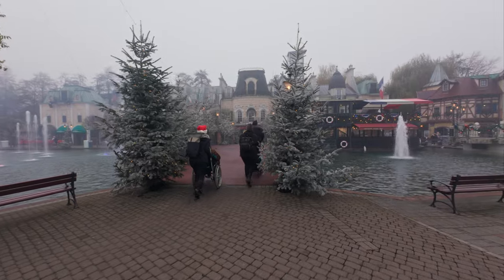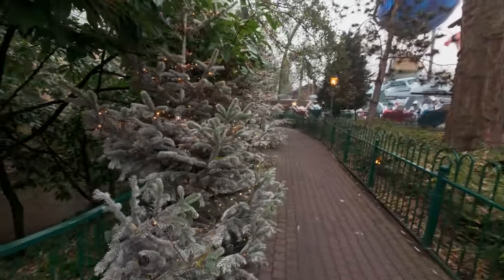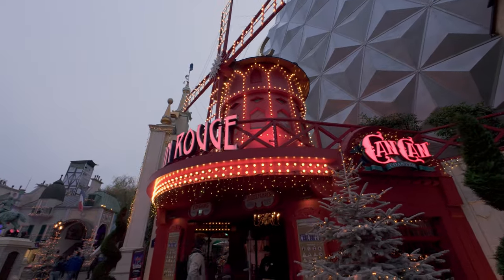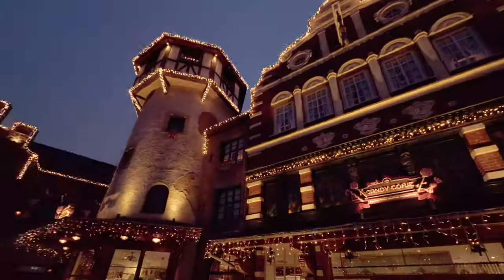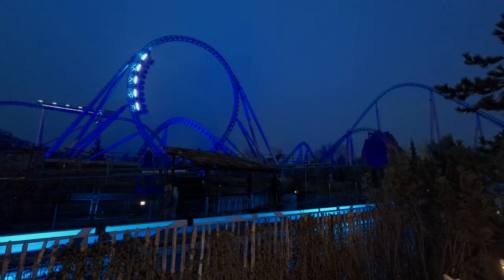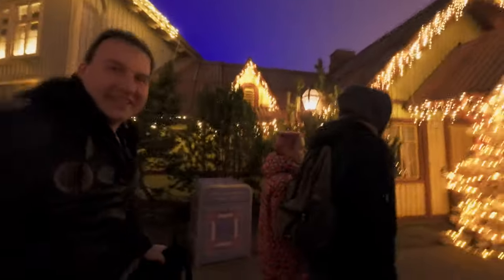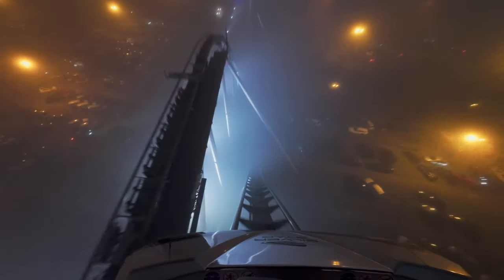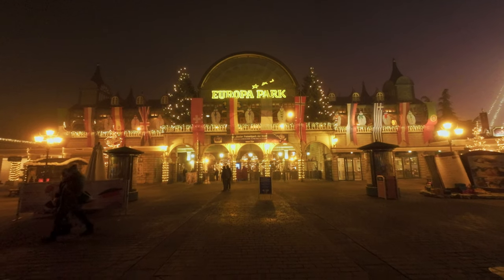Europa Park Winter Magic is BEAUTIFUL! Night Rides & Mulled Wine | Vlog & Review | December 2023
Winter Magic (Winterzauber) at Europa Park in Germany is probably the most beautiful holiday special at any theme park. Armadas of christmas trees, lots of sparkling lights, a traditional christmas market and many more surprises create hands-down-world-class christmas magic. We   walk you trough it all and take you on absoluetely awesome night rides on Europa Parks's top coasters Blue Fire, Wodan and Silver Star.

Chapters:
0:00 Intro Europa-Park Wintertraum
0:51 Arrival at Europa Park
1:58 Foggy first ride on Silver Star
2:52 Christmas Impressions
3:25 Food
4:24 Matterhorn Blitz
5:49 Can Can Coaster
7:19 Voltron Impressions
7:51 Holiday Decorations at Night
11:01 Blue Fire Megacoaster at Night
13:57 Wodan Timbercoaster at Night
15:57 Silver Star at Night
18:01 Wintertraum Ending